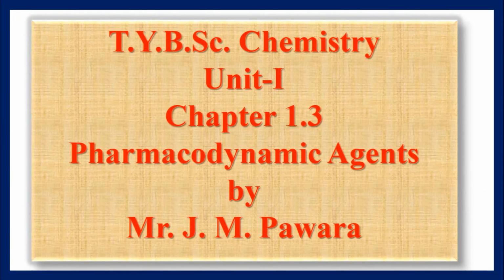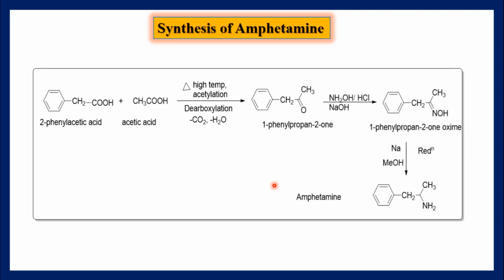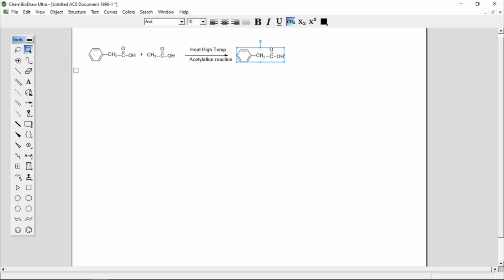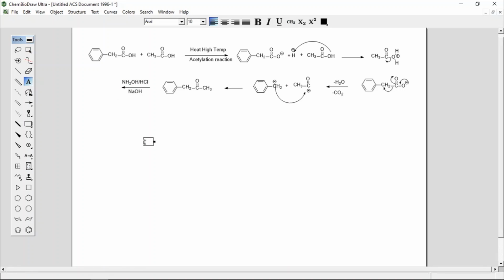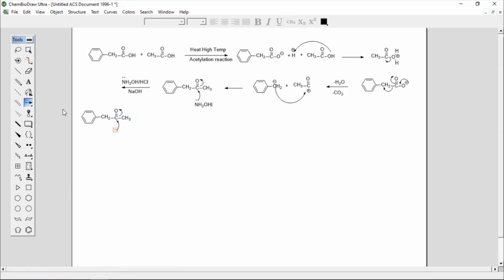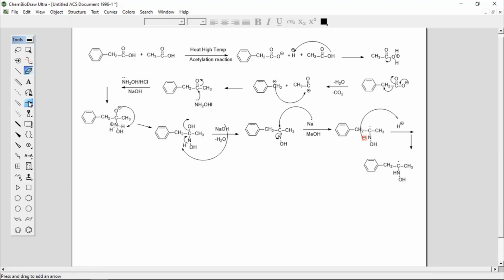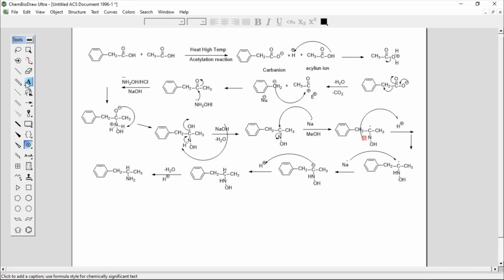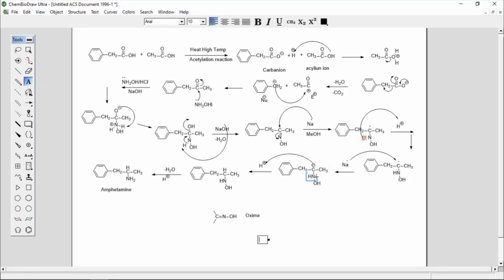Synthesis Of Amphetamine -11